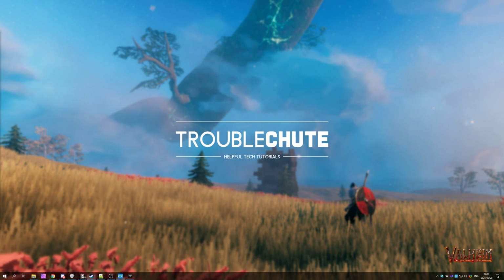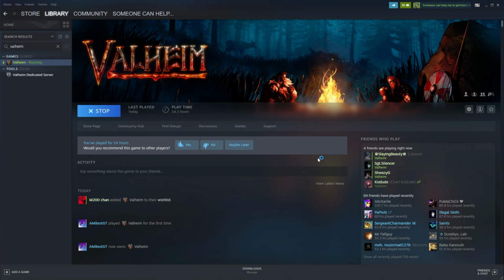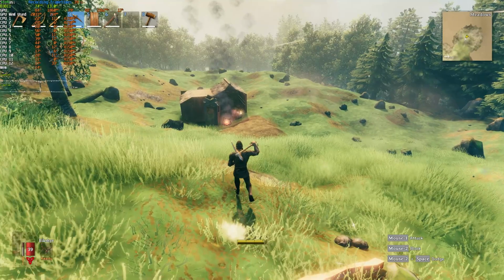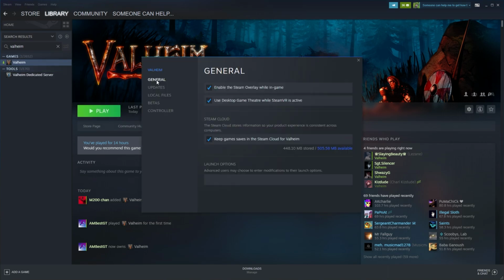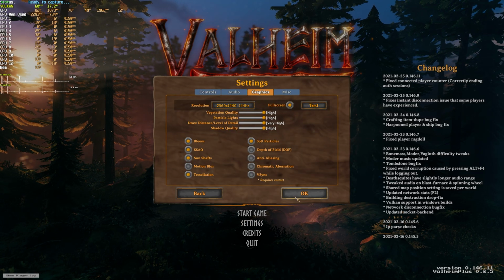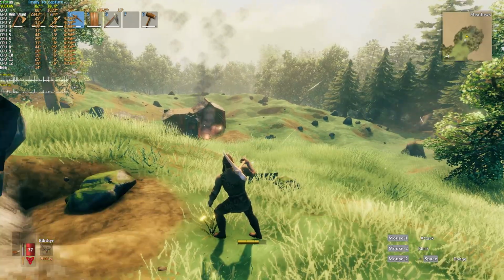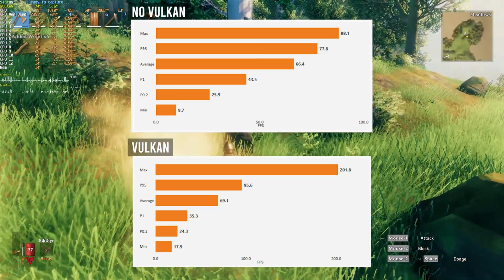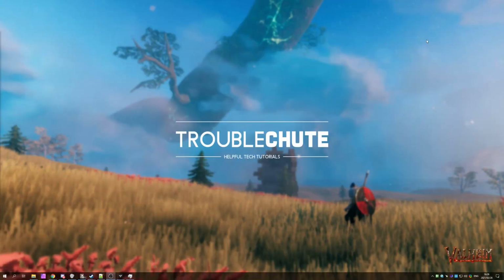Vulkan: FREE FPS Boost for Valheim | Guide + Benchmark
Want even more FPS out of Valheim? Well, the new Vulkan support is now active and will give you a few more FPS and a lot more stability! The game has been a ton more stable and better for me now that this is out. I recommend trying it! This video shows you 2 ways of activating the new Vulkan support, as well as a Benchmark!

Timestamps:
0:00 - Explanation
0:39 - Valheim default FPS
1:43 - Launching Valheim with Vulkan
2:34 - Vaheim Vulkan Benchmark
3:00 - Valheim - Vulkan vs No Vulkan Benchmarked